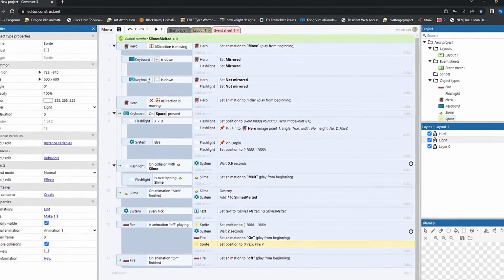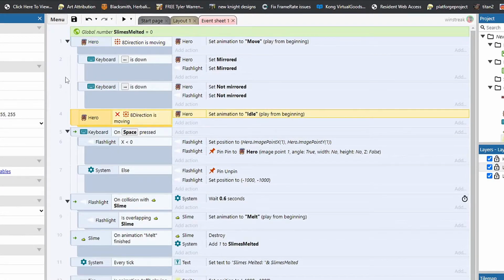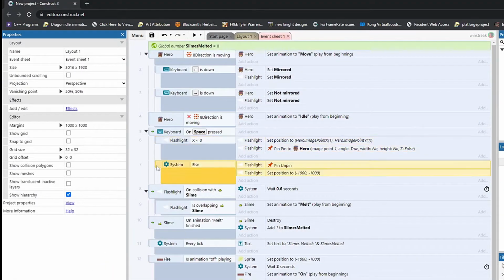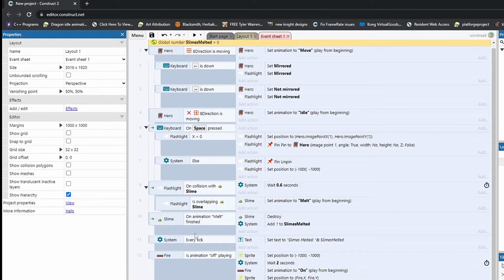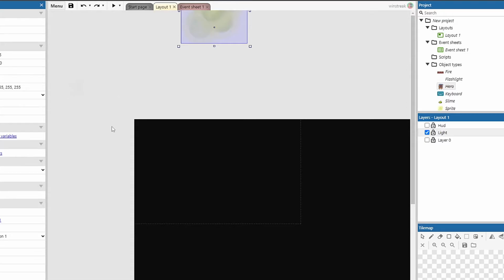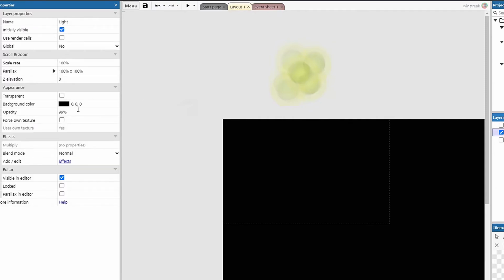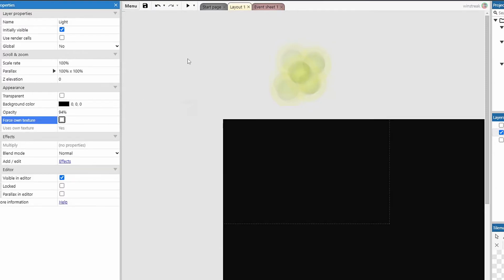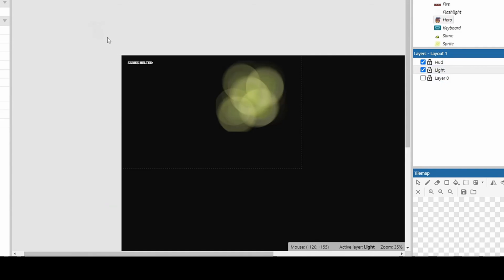Construct 3 Flashlight effect - Lighting - Construct 3 Tutorial s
Construct 3 Tutorial for a flashlight effect. Navigate through the darkness with these lighting tips. Make a flash light that allows you to see in Total darkness.